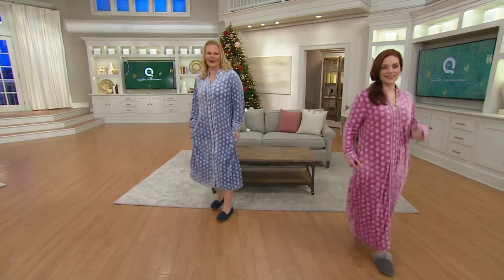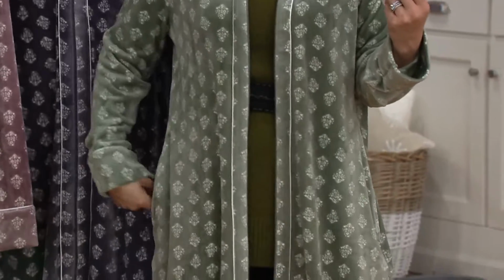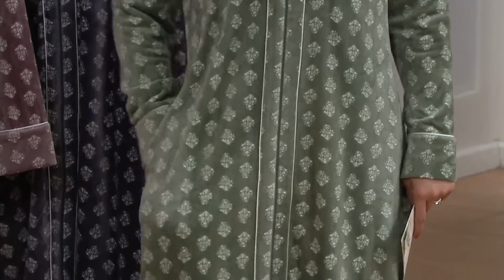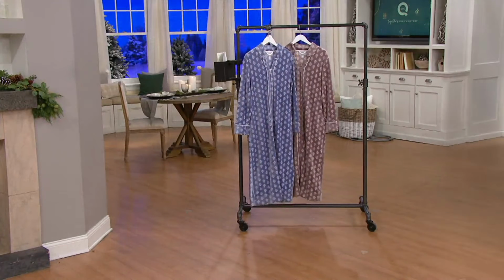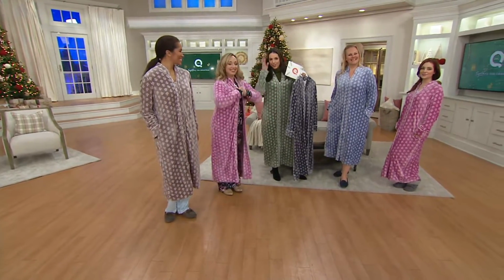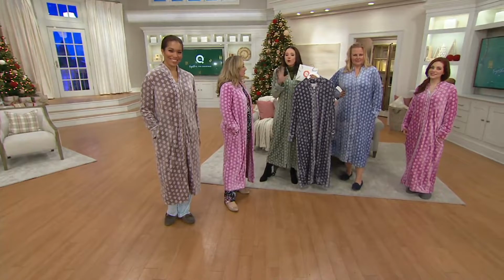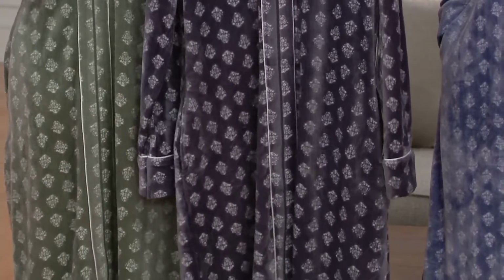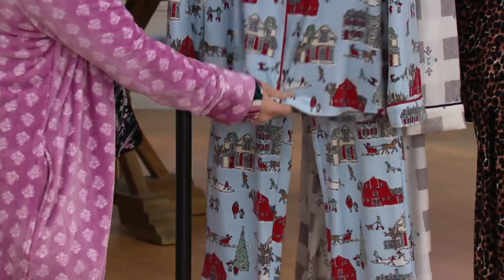Carole Hochman Stretch Velour Full Zip Lounge Robe on QVC